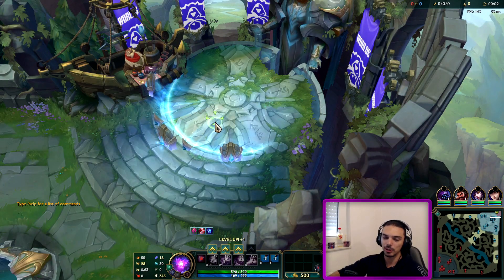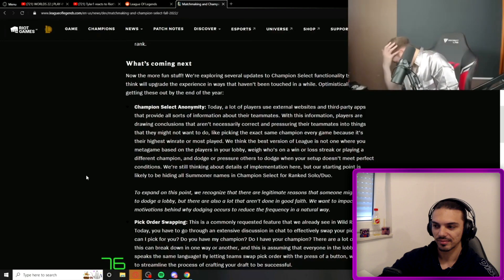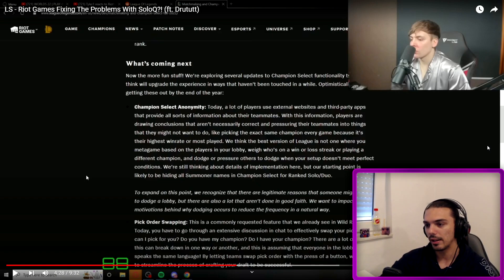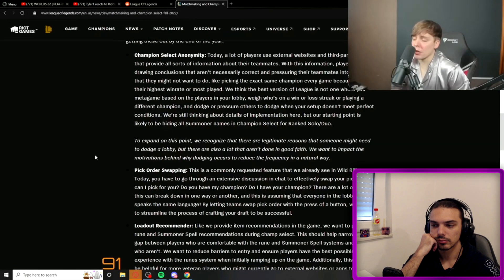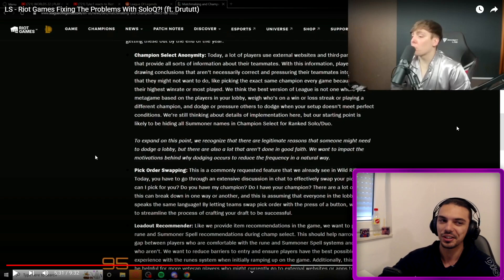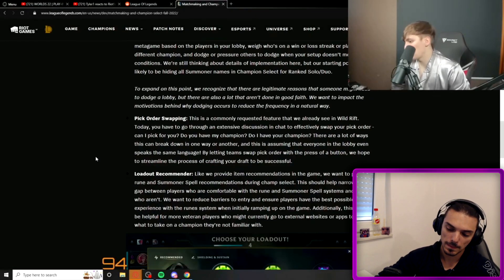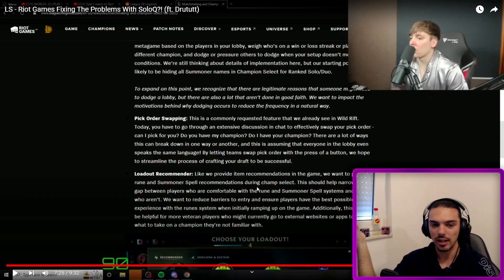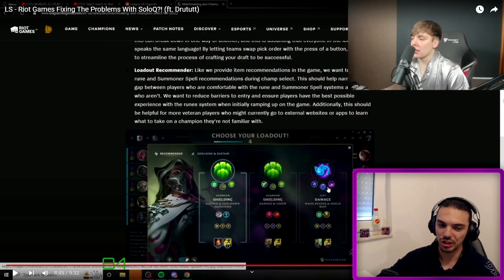LS AND DRUTTUT ARE WRONG